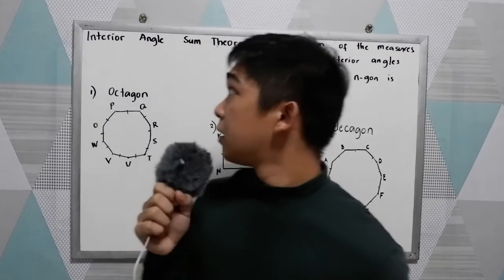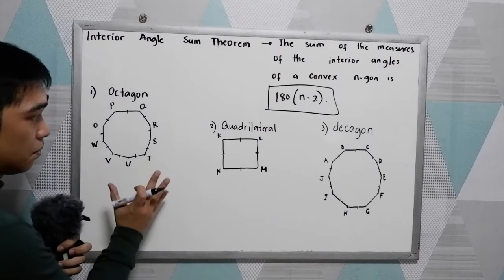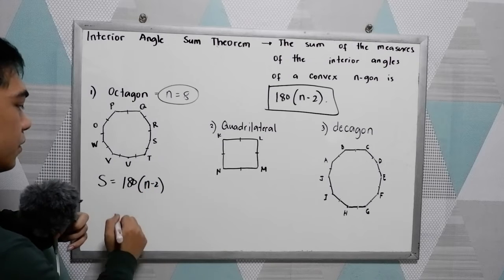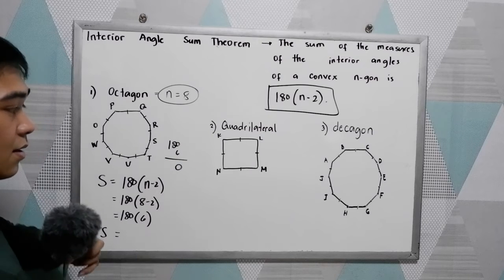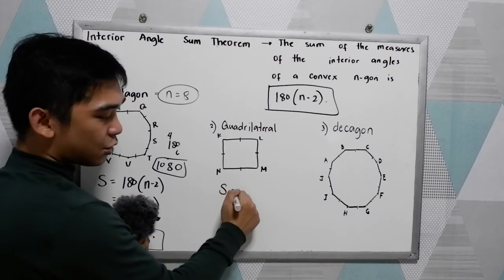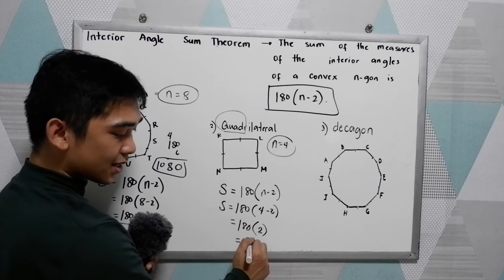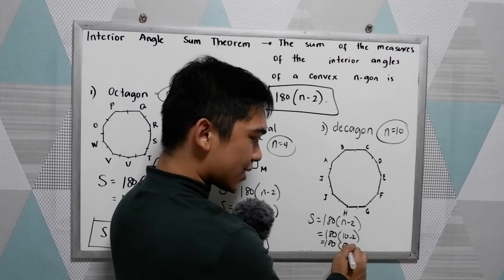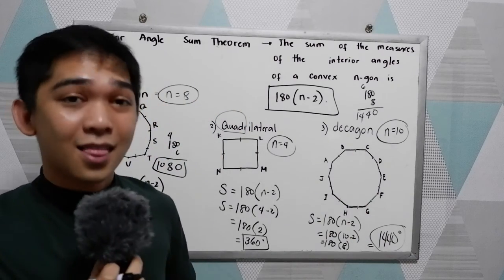Interior Angle Sum Theorem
The sum of the measures of the interior angles of a convex n-gon is 180(n-2).